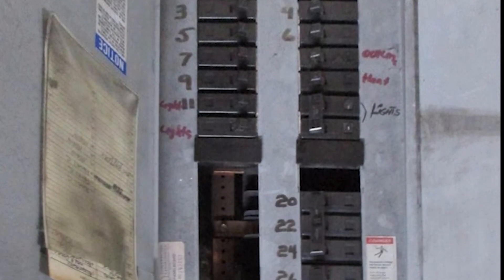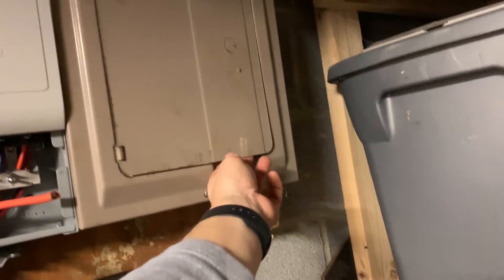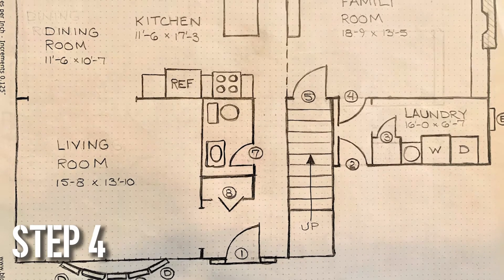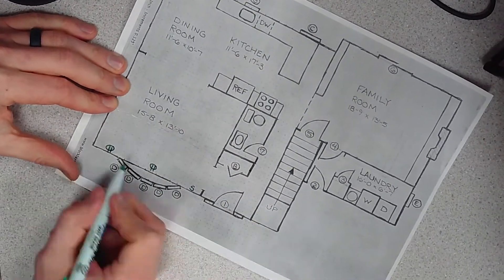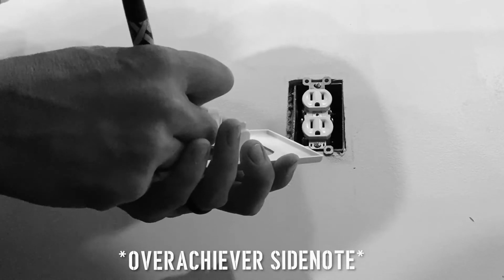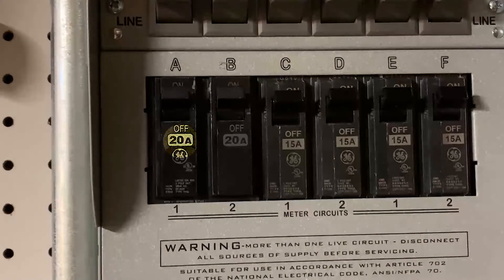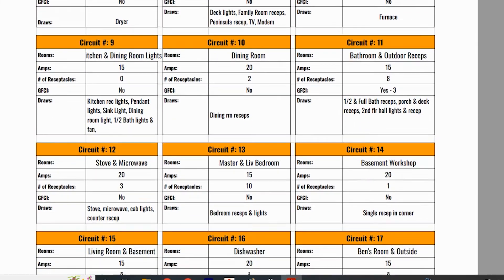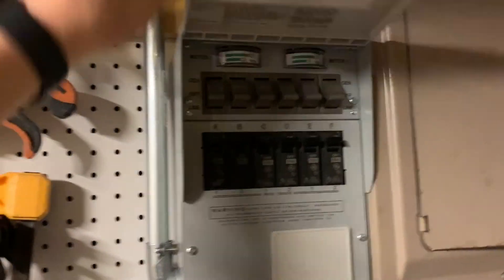How to Map Your Electrical Panel (DIY ID Key & House Plan!)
This video explains the steps for making a clear electrical panel ID sheet to replace the outdated one on your panel.  Finally figure out what in on every breaker and save your self frustration in the future.

I've created a template here that you are free to use for your project:
(Just make a copy for yourself)